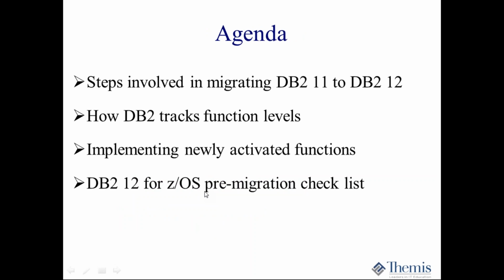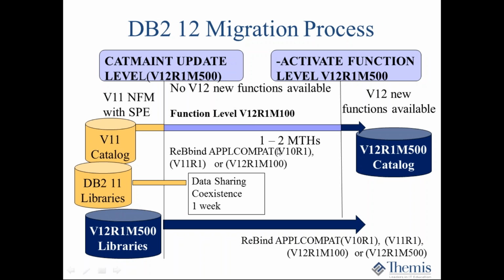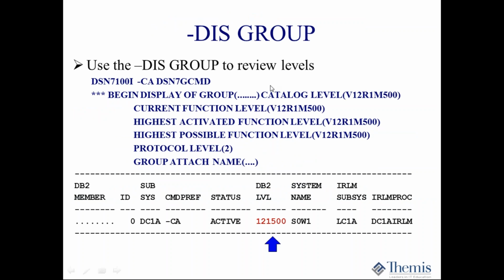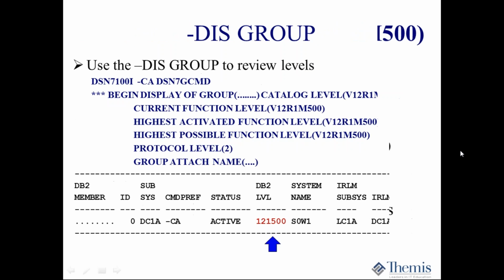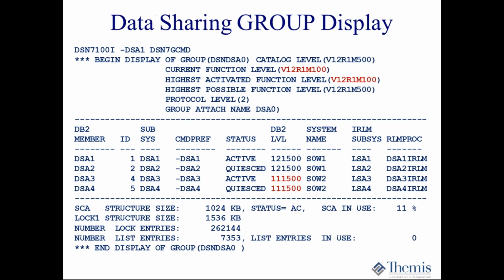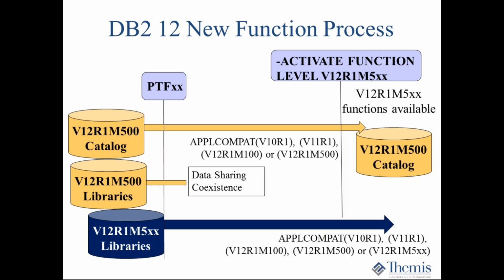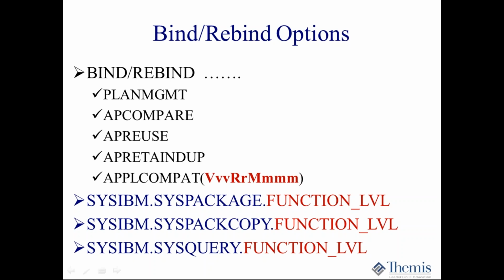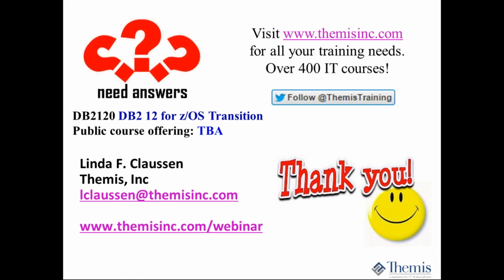DB2 12 for z OS, Continuous Delivery!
Themis instructor Linda Claussen discusses the new and improved migration process for DB2 and the prospect of receiving new features in the maintenance stream.